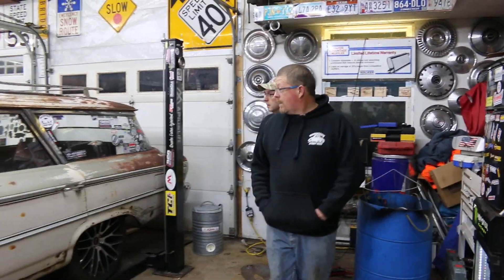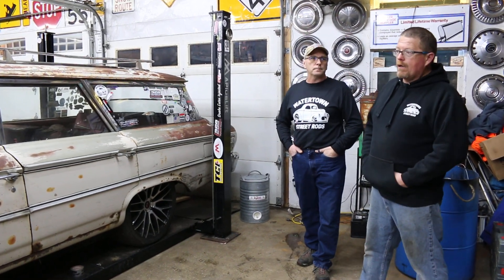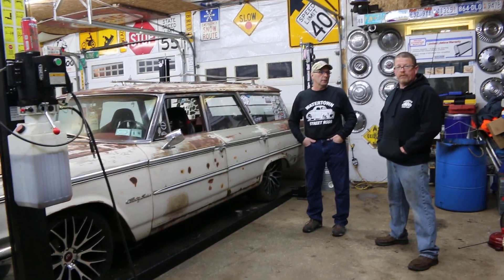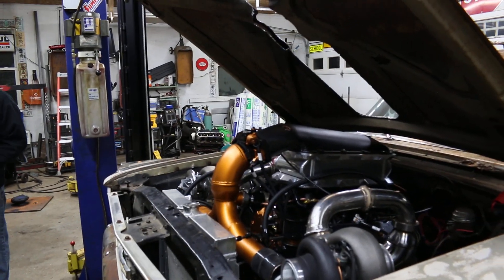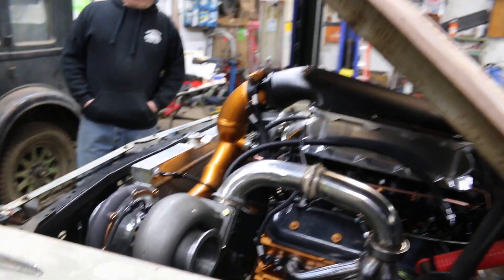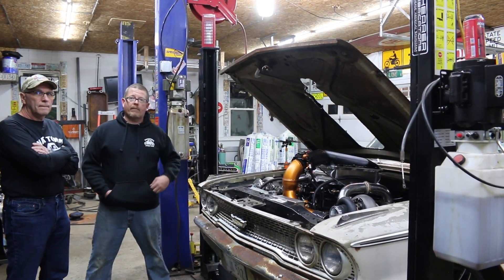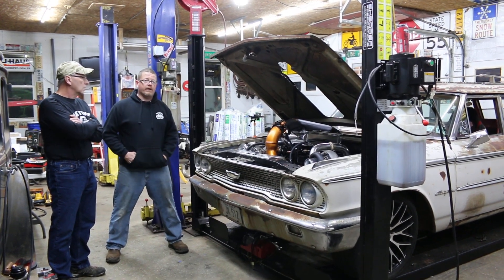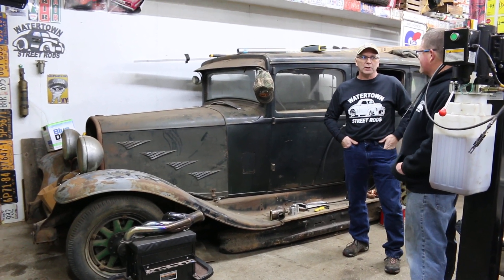What's in my Garage Northern NY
Garage Number 1